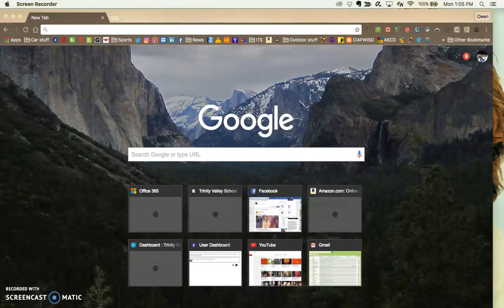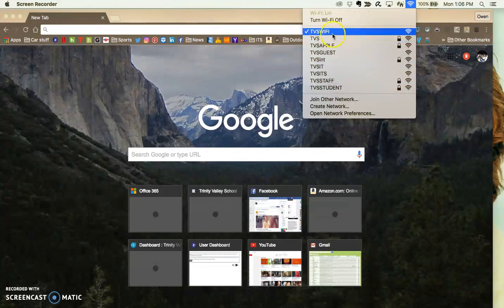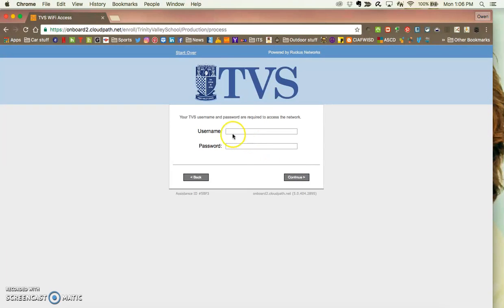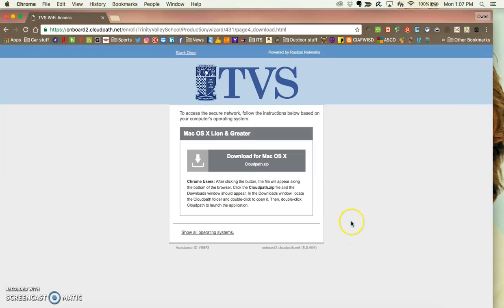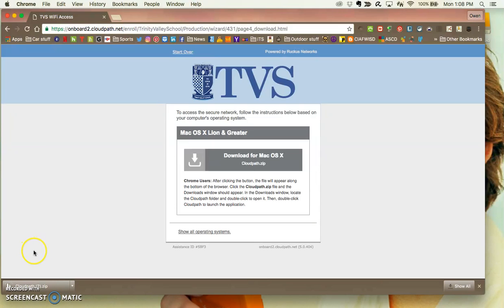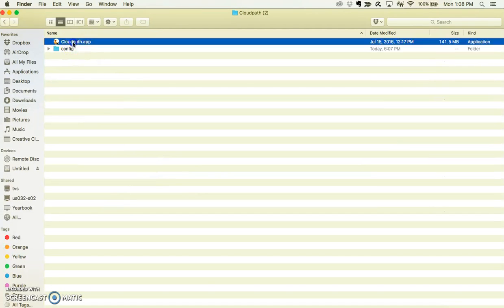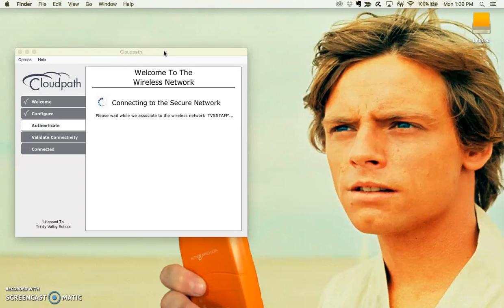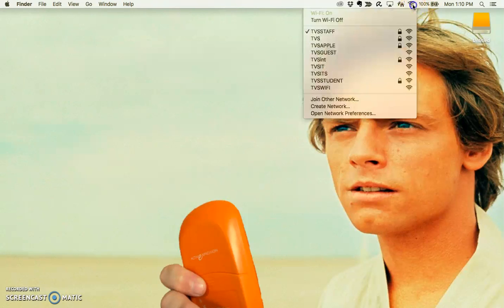TVS 101 - wifi login for personal devices